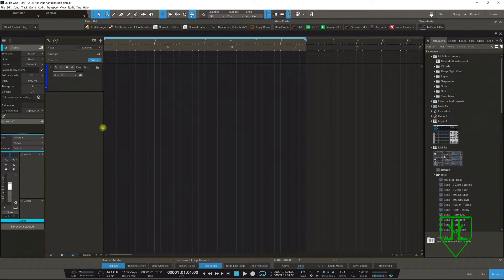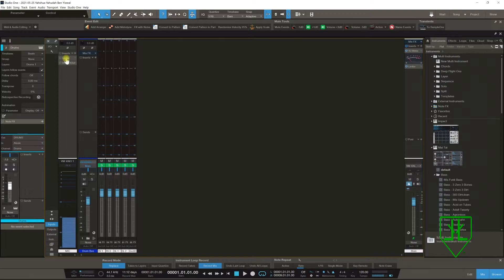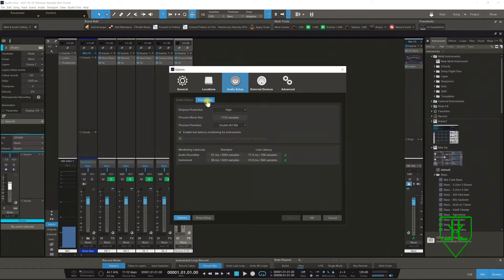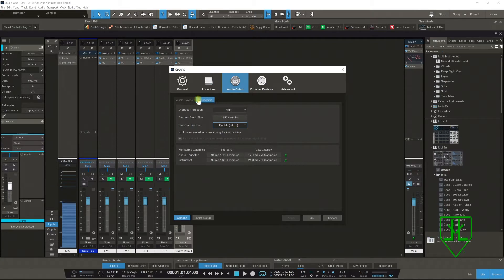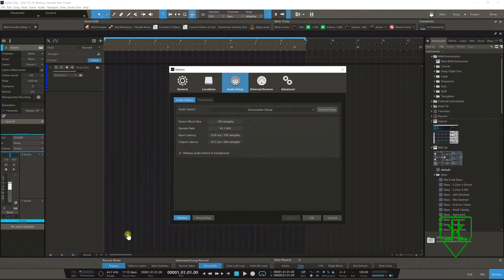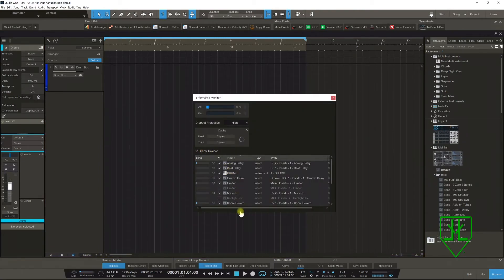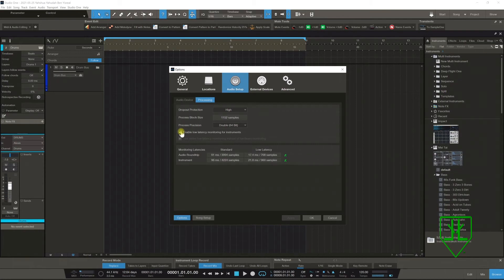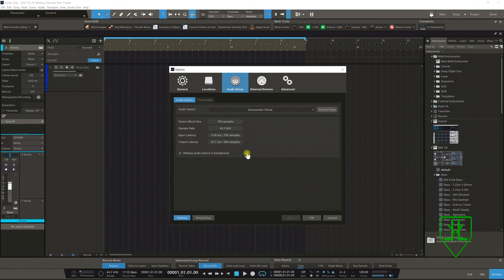YYBY | Studio One 5 | Device Block Size & Process Block Size | Audio Setup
breakdown understanding the block size setup